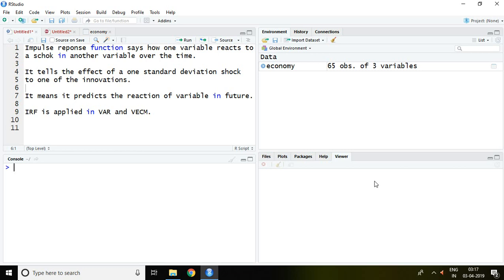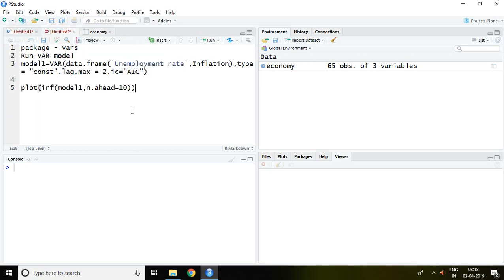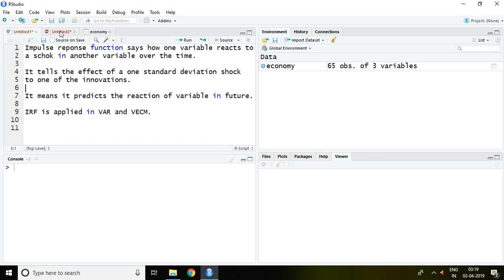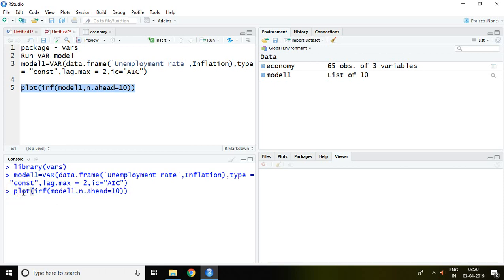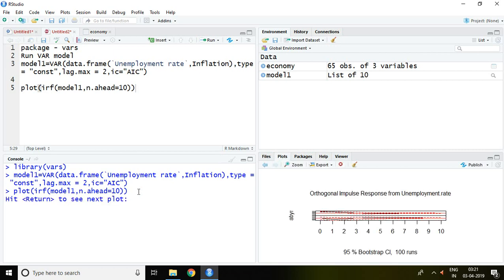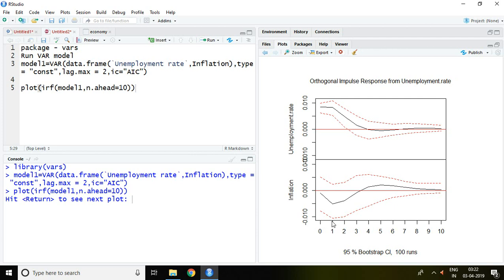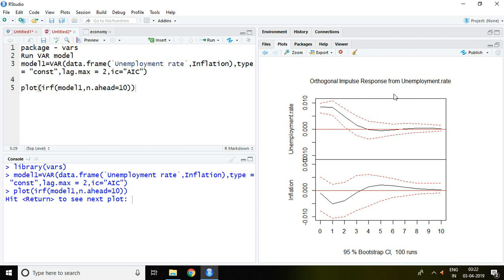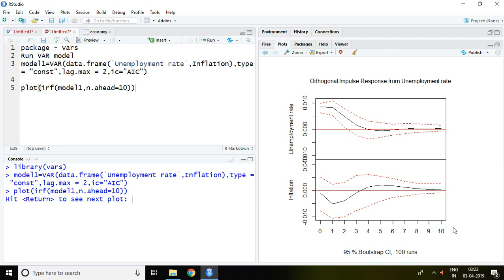17. Impulse Response Function (IRF) in RStudio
This video helps to apply Impulse Response Function (IRF) in RStudio.